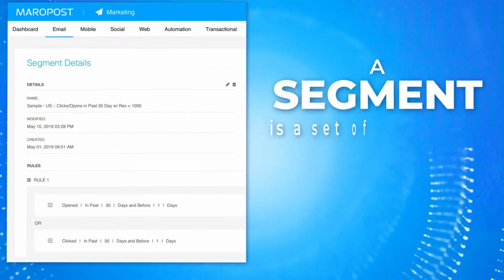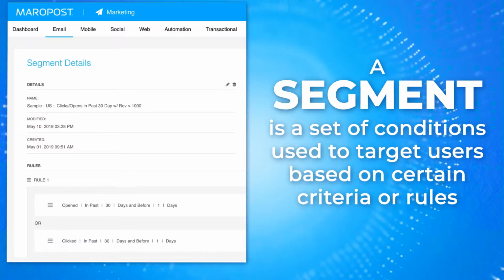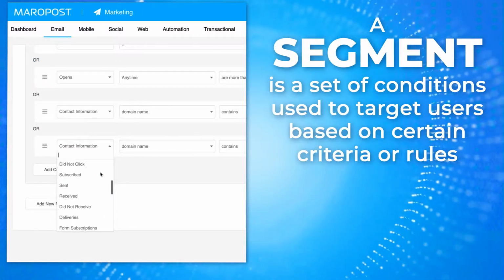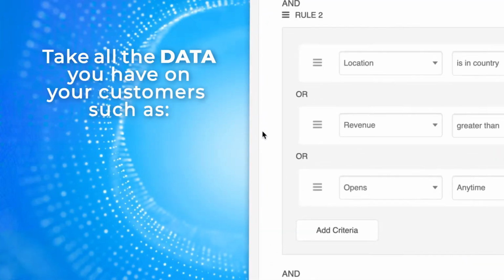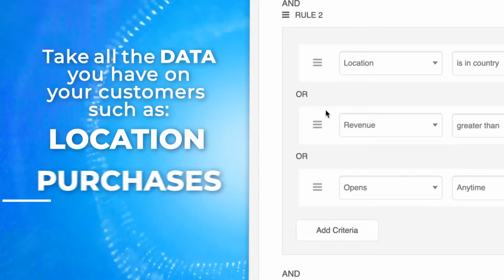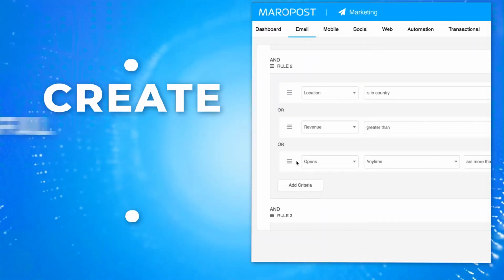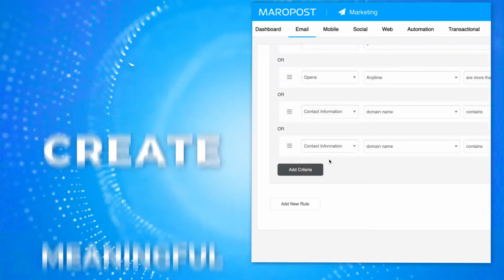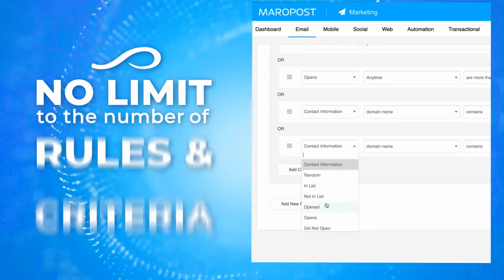Maropost Under the Hood " Segmentation Builder"